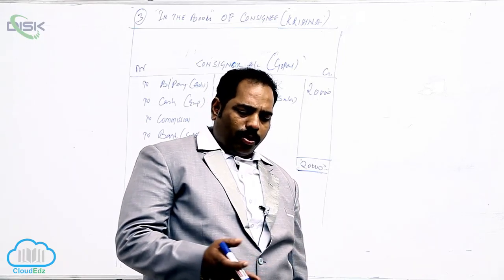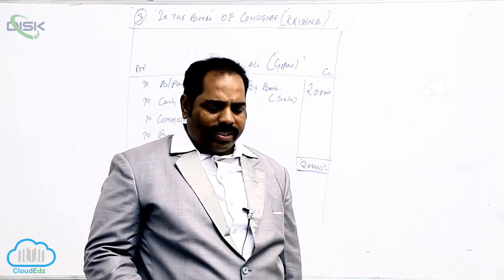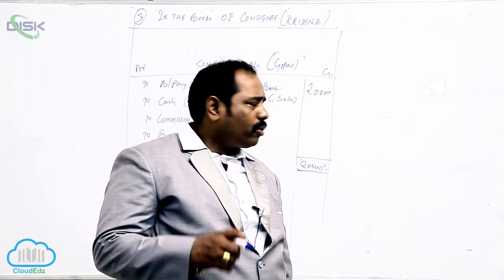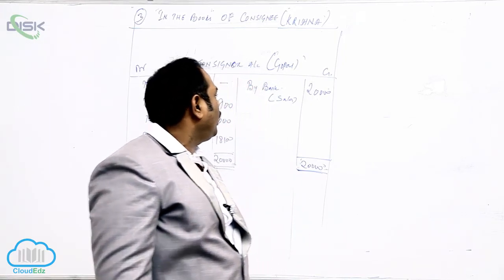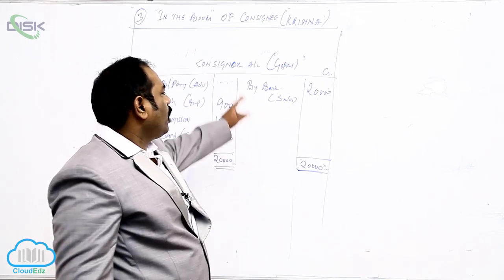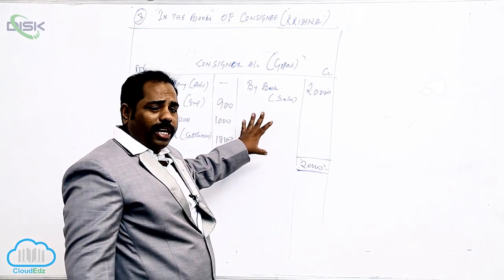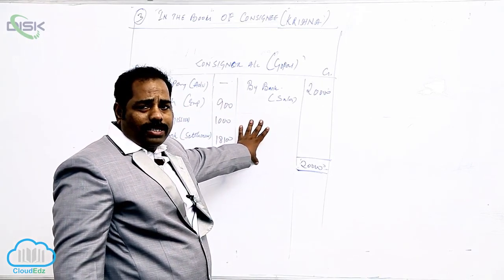Meaning and Need for Consignment || Entries of Consignee 7 || Disk Telangana